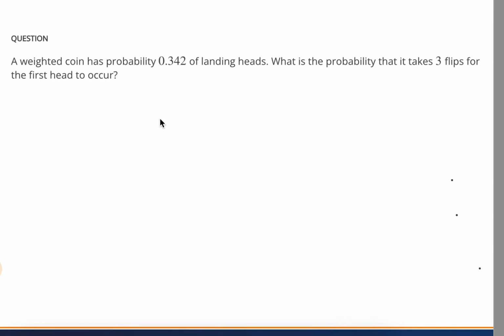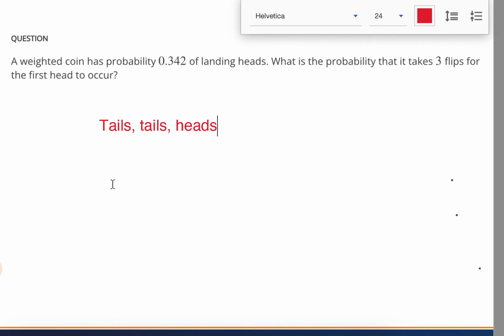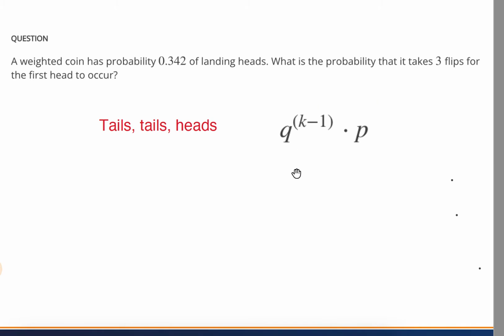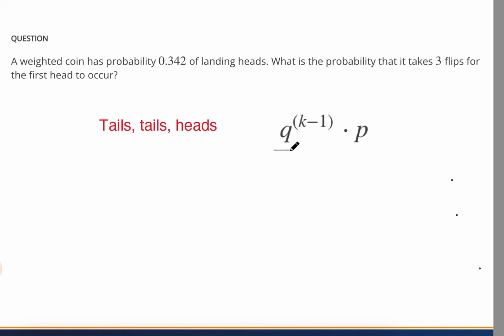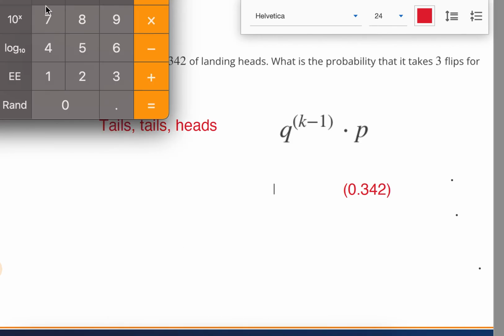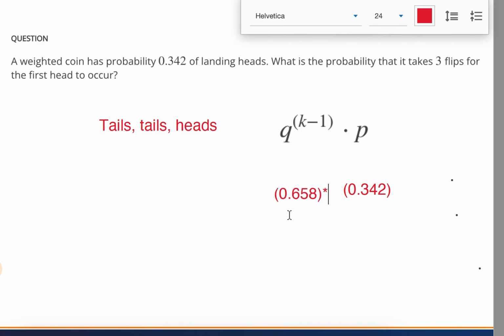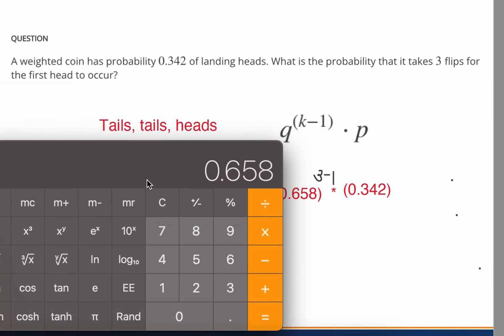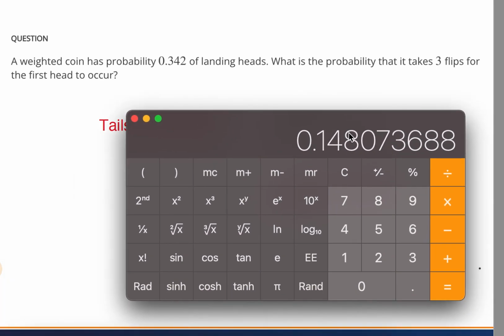Understand the geometric distribution and use it to compute probability